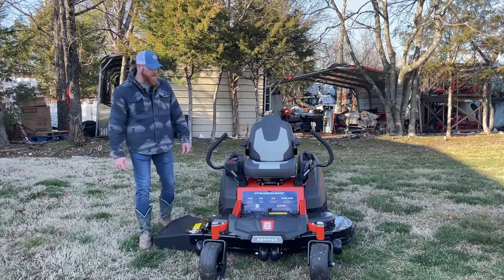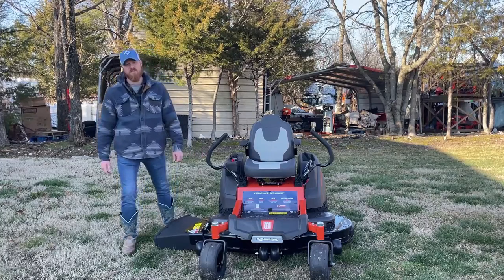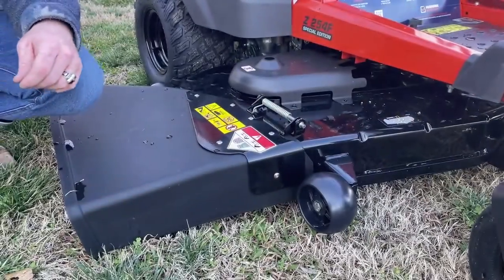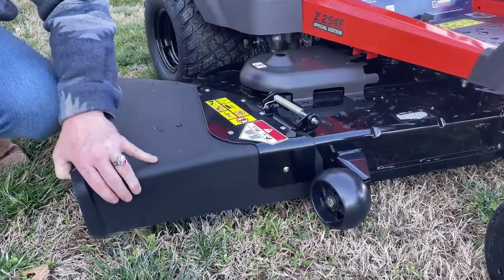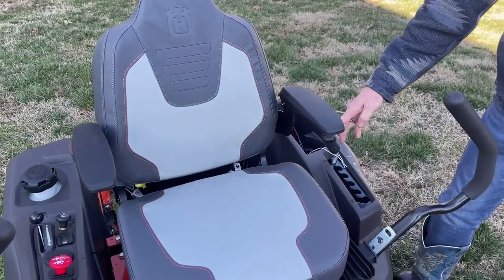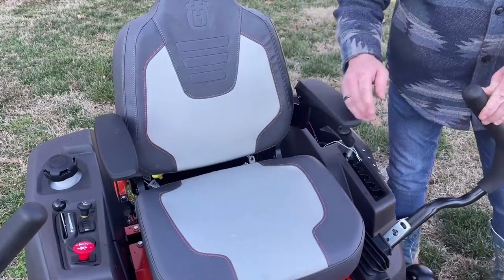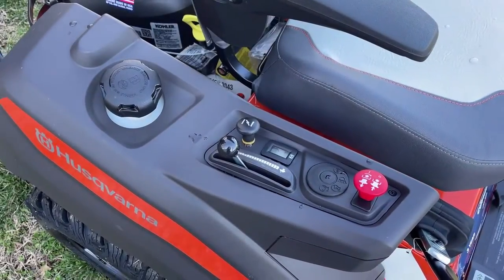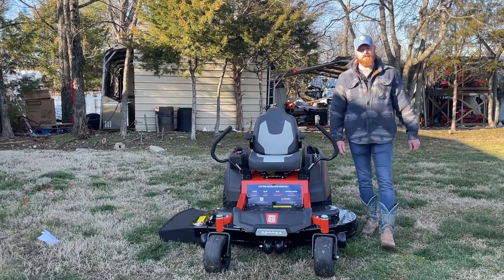Review of Husqvarna Z254F Prem. Special Edition Zero Turn Mower 26HP KOH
Husqvarna Z254F Prem. Special Edition Zero Turn Mower 26HP KOH

Features:
- 54", 10-Gauge fabricated black ClearCut™ cutting deck
- 26HP Kohler engine
- Maintenance-free Hydro-Gear ZT-2200 transmission
- Spring-assisted, convenient deck lift within reach of operator
- Ergonomic control panel conveniently at the operator's fingertips
- Removable foot plate gives quick access to top of the cutting deck
- Anti-slip foot area for safe and comfortable use
- Rubber bellows prevent debris and moisture from entering the control system
- Patent pending parking brake system automatically activates/deactivates as levers are moved outward/inward
- Rear engine guard protects the engine from impact as well as limits access to hot surfaces
- High back seat with the Husqvarna logo and armrests

Hours
Sunday: CLOSED

Nashville Location
3533 Murfreesboro Pike